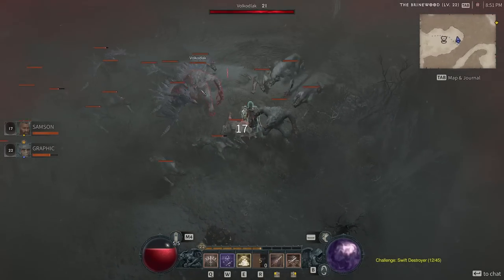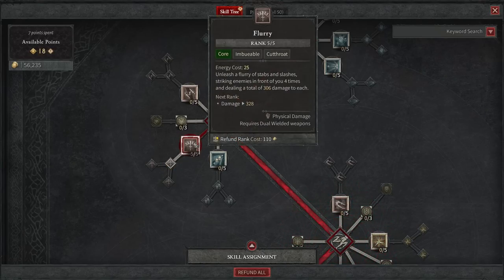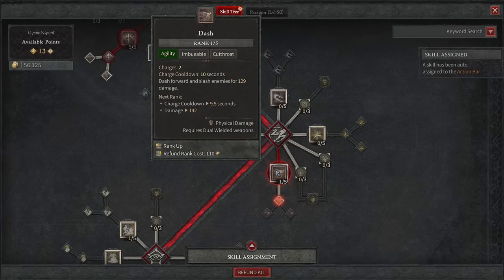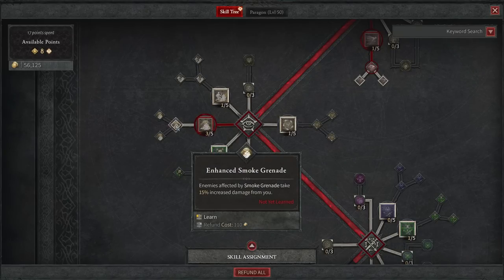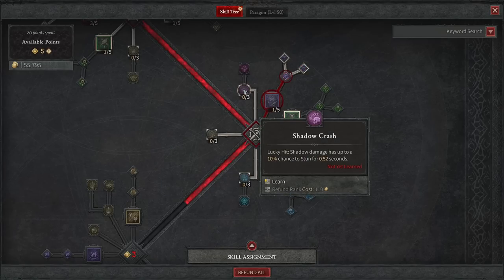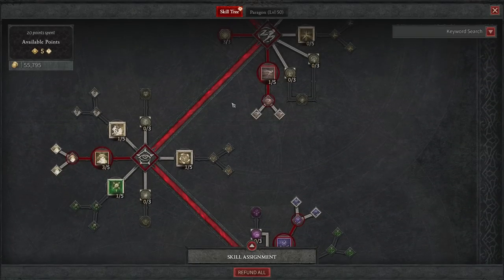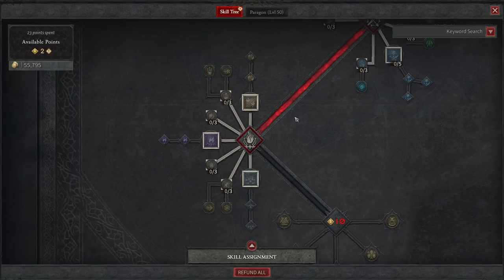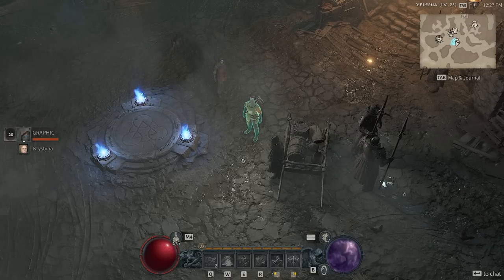STRONGEST ROGUE BUILD in Diablo 4! EXPLODE EVERYTHING - Diablo 4 Rogue Build Gameplay - Rogue Diablo